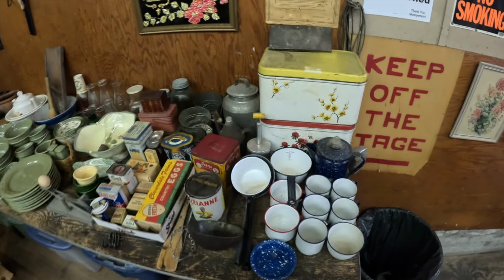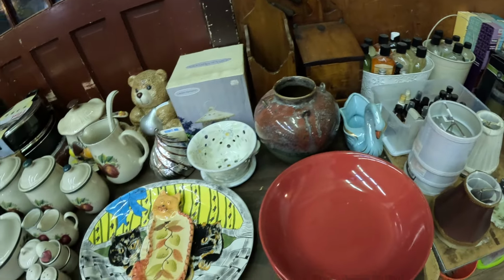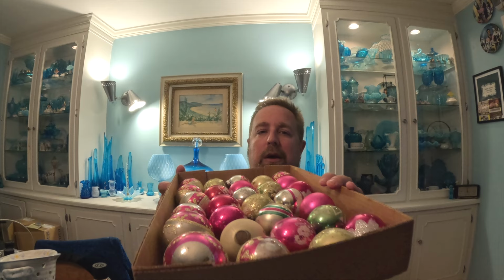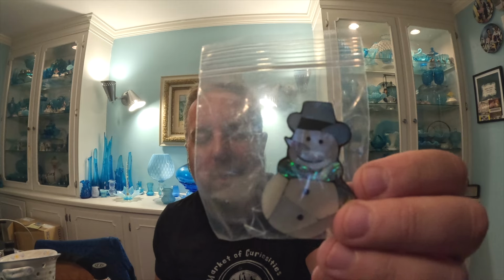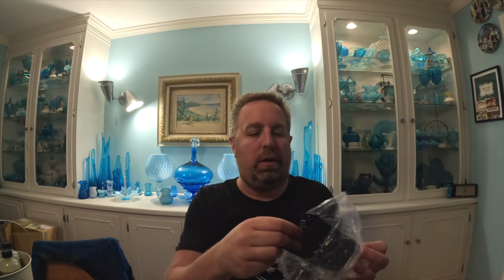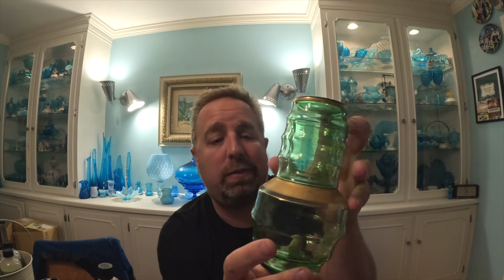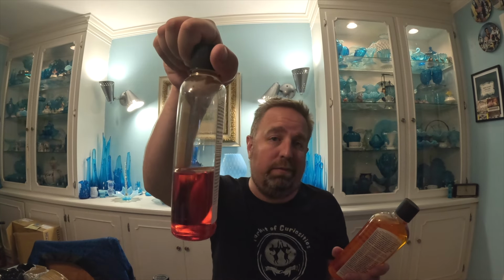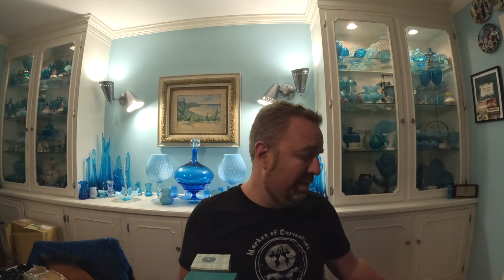You know I had to get the vintage Christmas!!! Auction preview and haul!